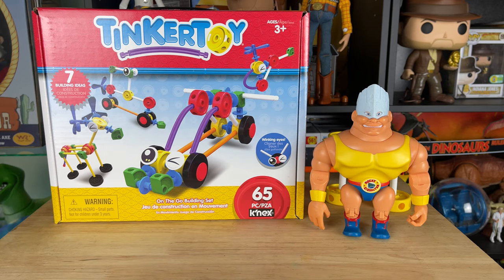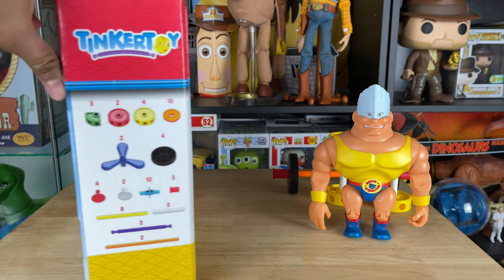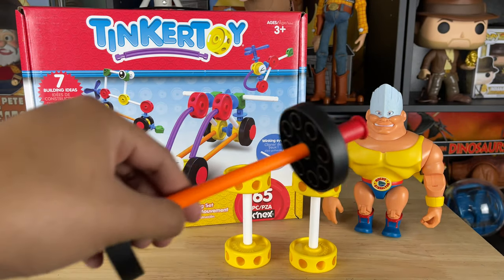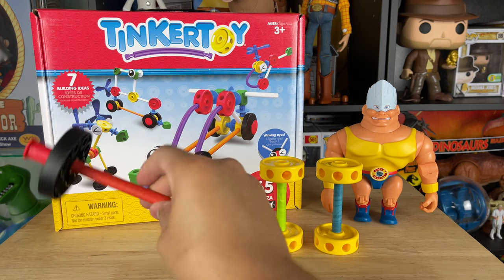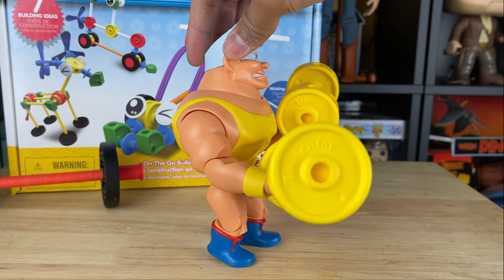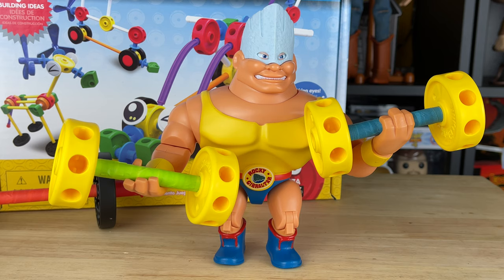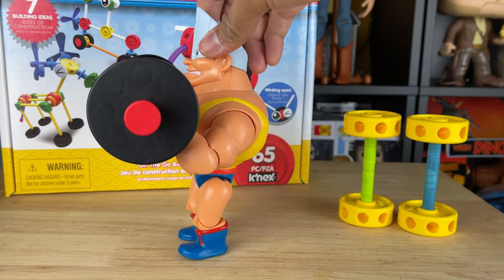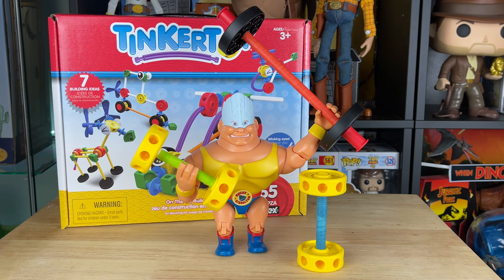Mattel Rocky Gibraltar with Tinker Toys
Link to Buy Tinker Toys

SEND TodayIGrewUP FAN MAIL TO:

Redlands, CA
92375
United States